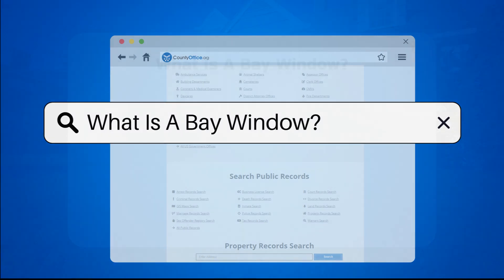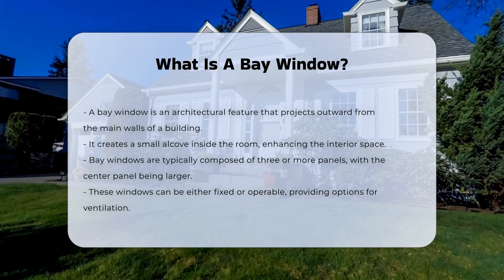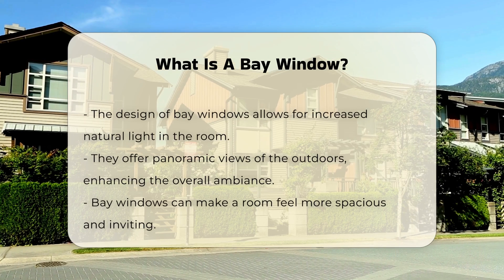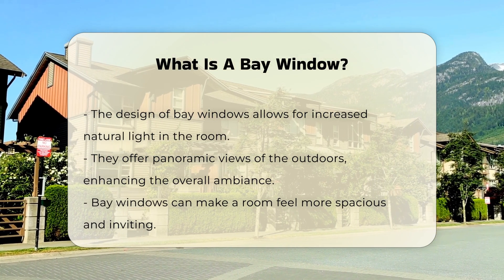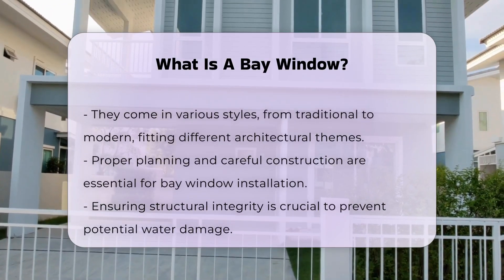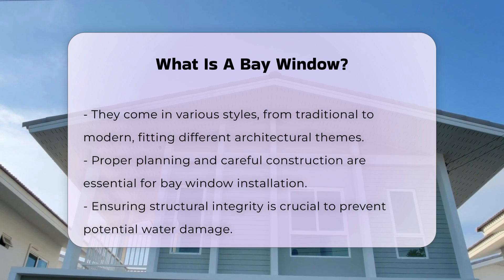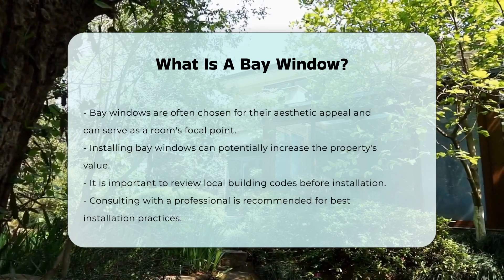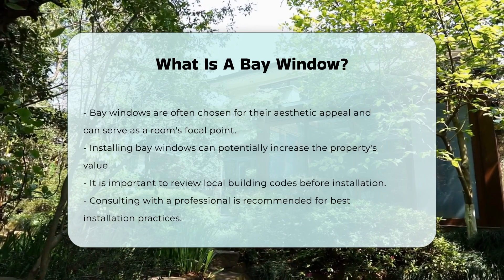What Is A Bay Window? - CountyOffice.org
What Is A Bay Window? Discover the beauty and functionality of bay windows in residential architecture with our latest video! Learn about the design elements, construction considerations, and aesthetic benefits of incorporating bay windows into your home. From traditional to modern styles, bay windows can enhance natural light, provide stunning views, and increase property value. Proper installation is key to ensuring the structural integrity of your home and preventing water damage.

For a comprehensive overview of bay windows, including tips on installation and local building codes, watch our video now! To delve deeper into this topic, check out the resources below: